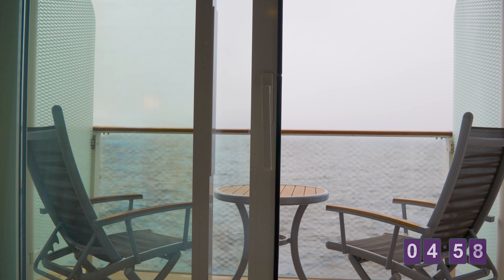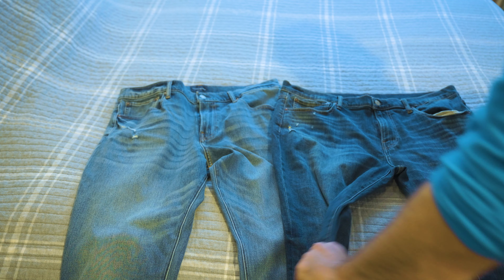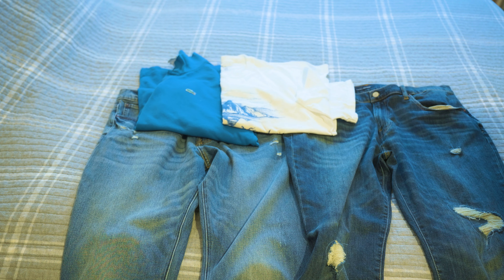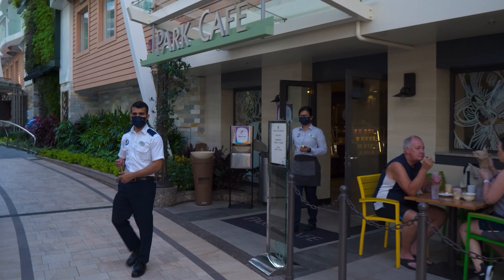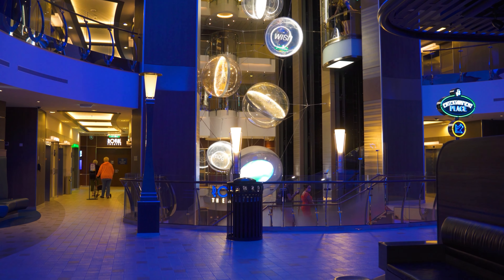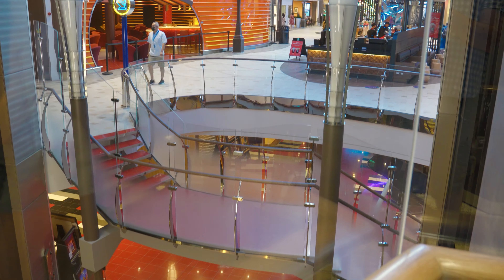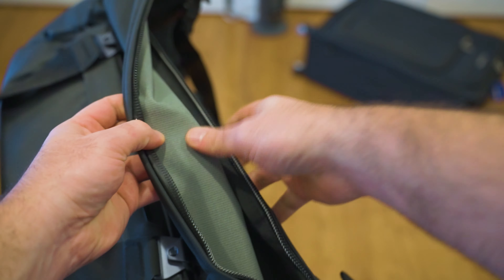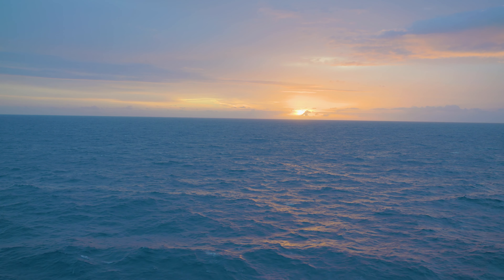Unlock the Secrets to Perfect Cruise Packing!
Hello Friend!  My name is Tom Sunday.  I live in New York and love finding the best of everything!  This Channel is all about my adventures in life.

Video Chapters
00:00 - Intro
00:16 - Packing tip 1
01:00 - Packing tip 2
01:45 - Packing tip 3
03:40 - Packing tip 4
04:30 - Packing tip 5
04:45 - Bonus tips